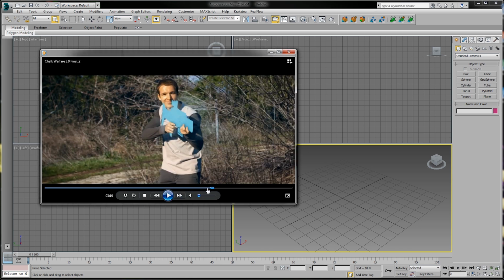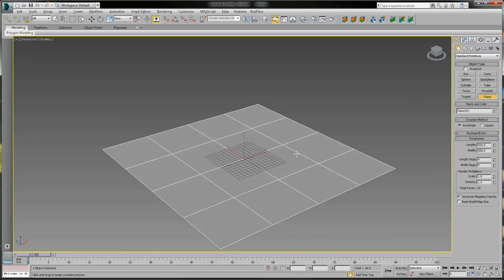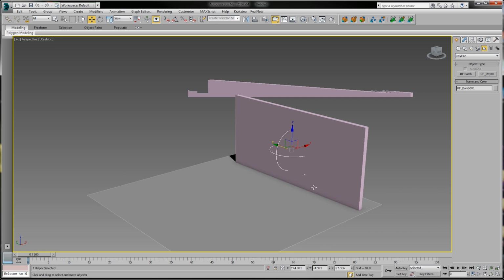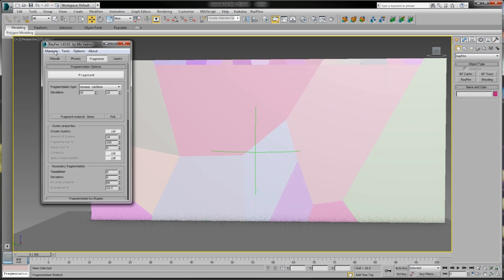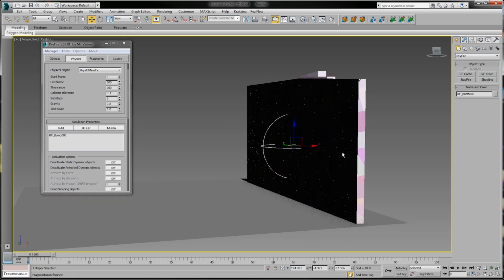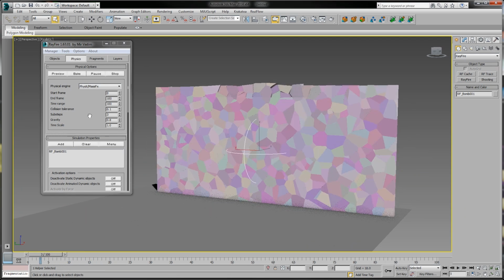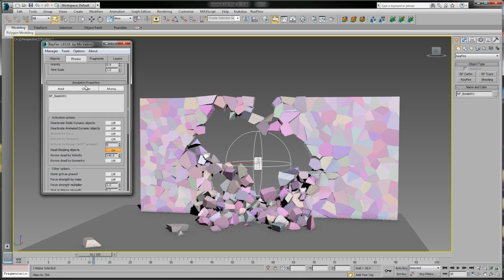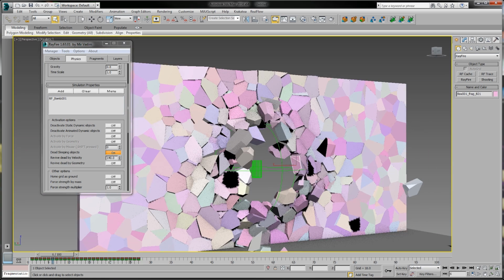Exploding a Wall in 3ds Max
Here's a tutorial on how to destroy a wall using rayfire in 3ds max, as seen in chalk warfare 3.0.
I apologize for the slight glitchy-ness! I tried a new render technique that failed me!